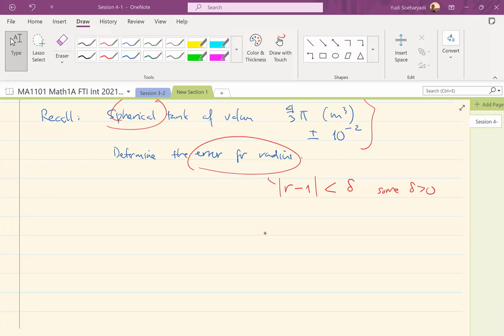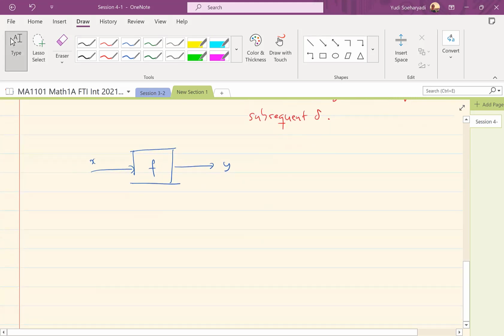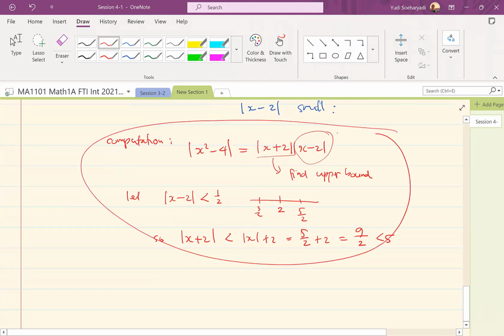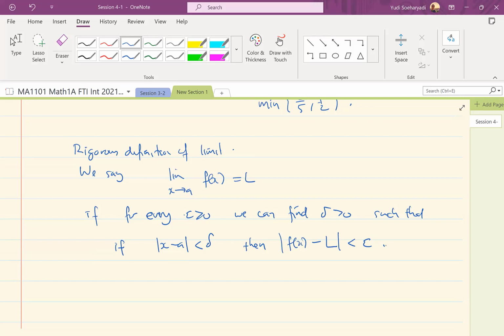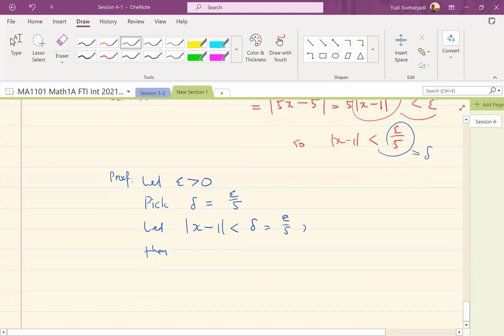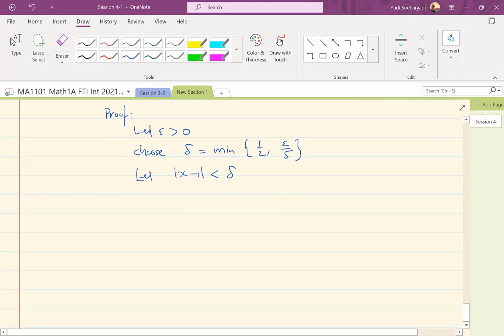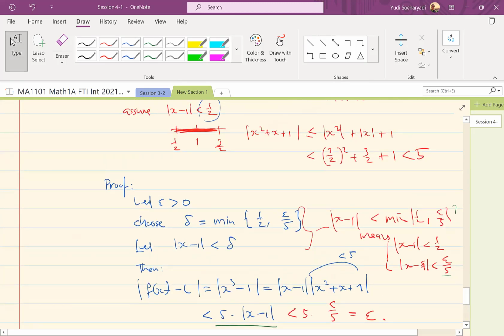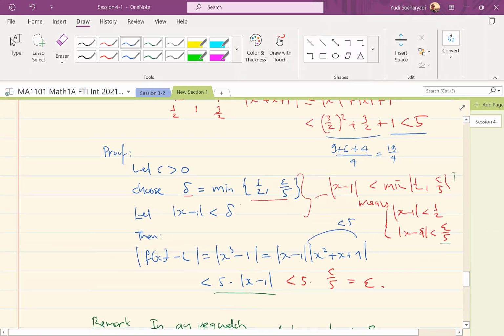MA1101 Math 1A Session 4 1A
Rigorous notion of limit, properties of limits, squeeze theorem, special trig limits